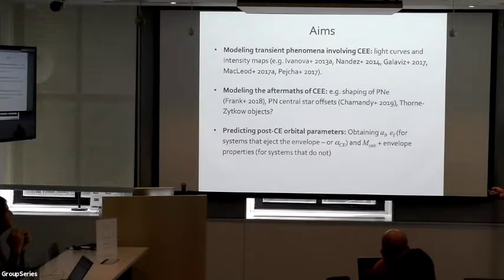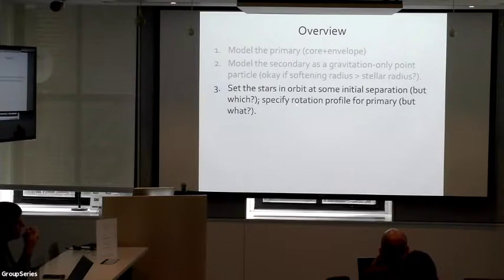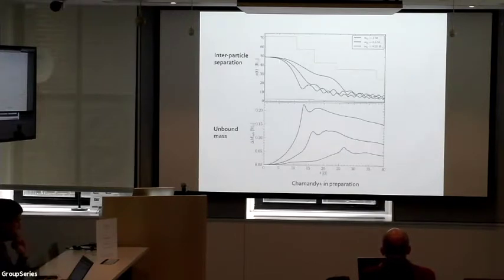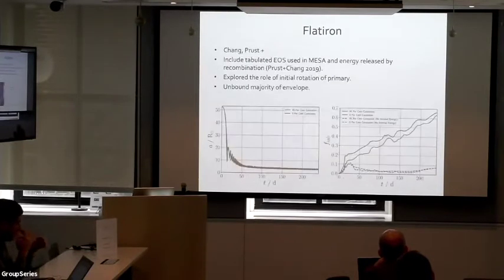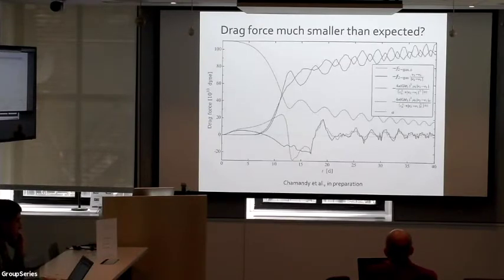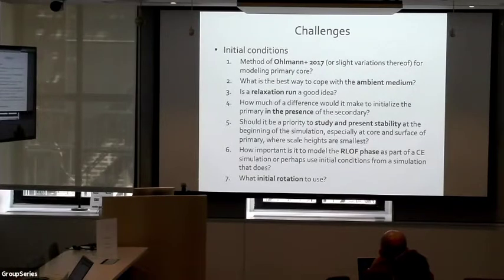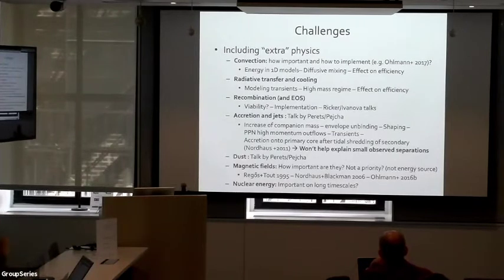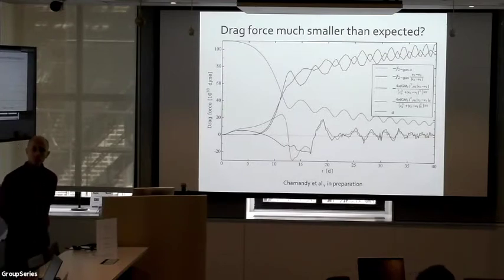Common Envelope Evolution - Review of Numerical Simulations of CEE (May 7, 2019)